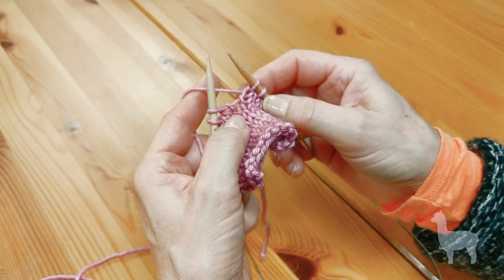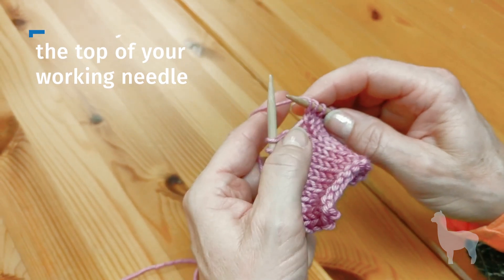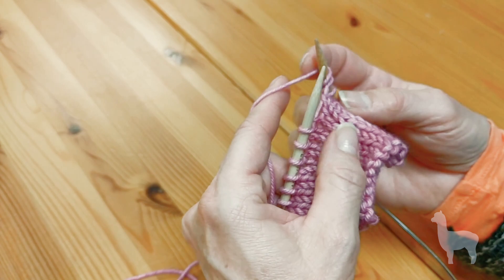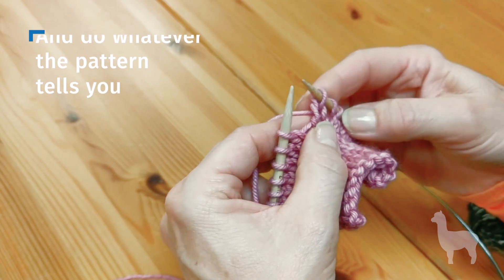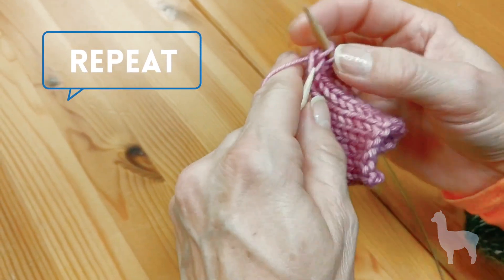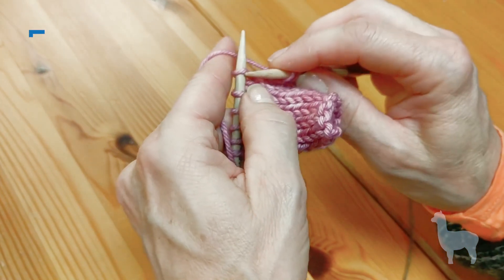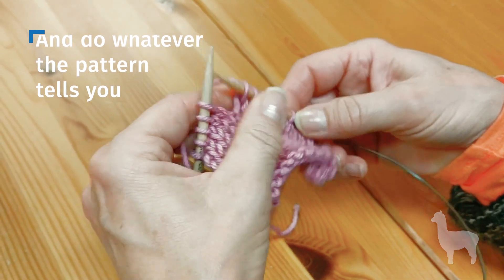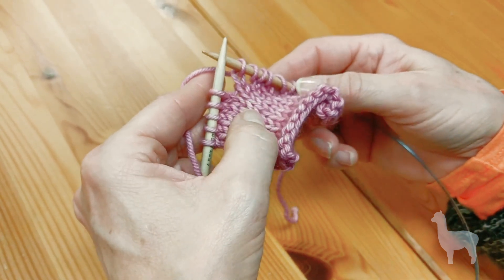Yarn Over (YO) - Quick 1 Minute Knitting Tutorial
When you knit a yarn over (Abbreviated yo), you are adding an extra stitch to your work. When you go back over this stitch on the next row, you will get a lace-like hole in your work that also acts as an increase.  Here's a quick 1 minute tutorial from Kelley that demonstrates the stitch.